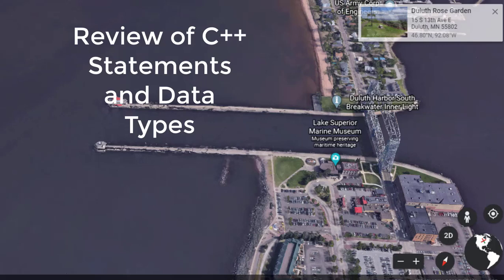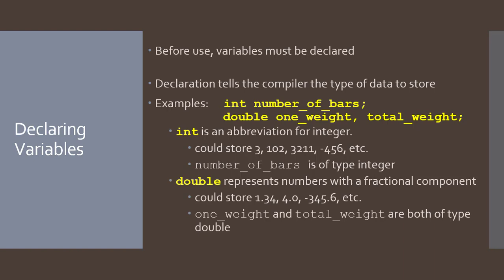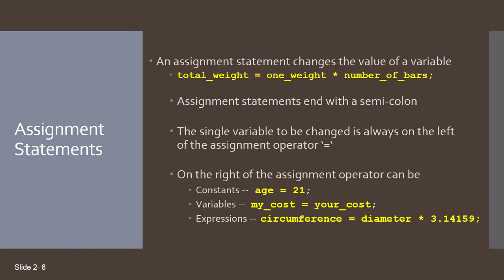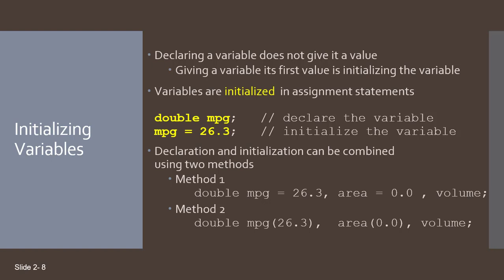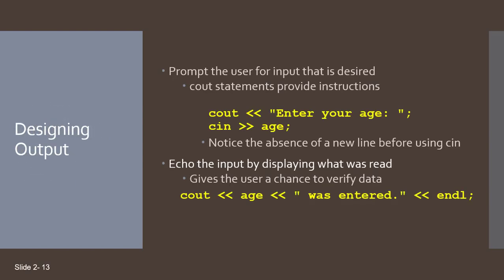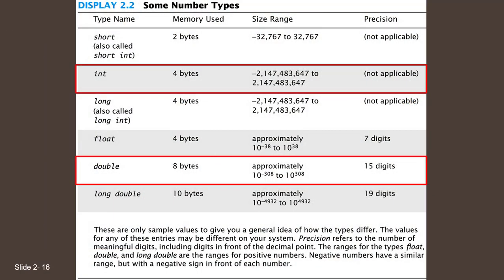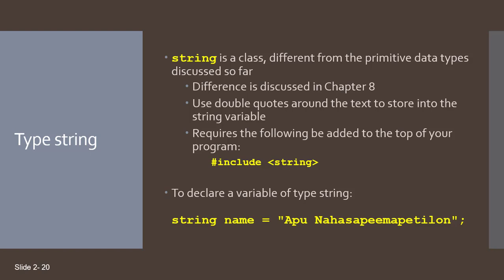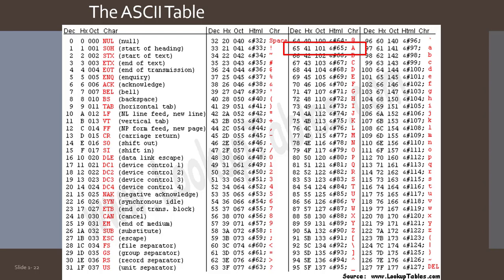Week2 Review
this video reviews the basic C++ statements for variable declaration, input, processing and output. It also discusses the different data types available in the C++ language.